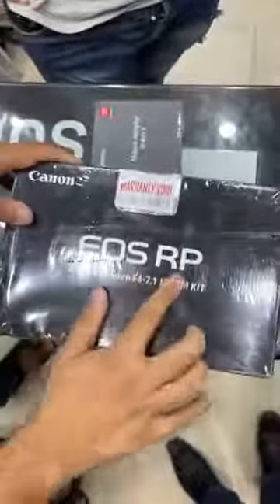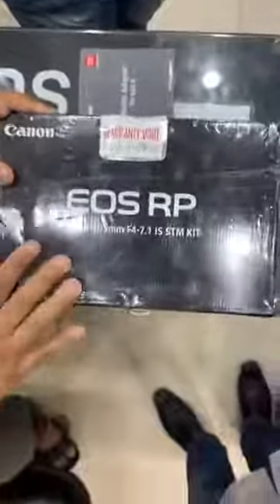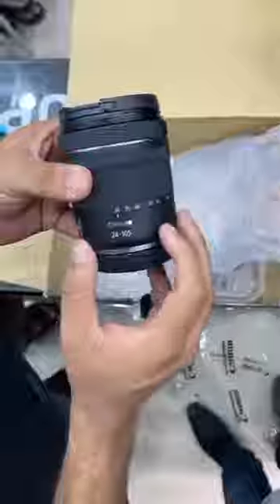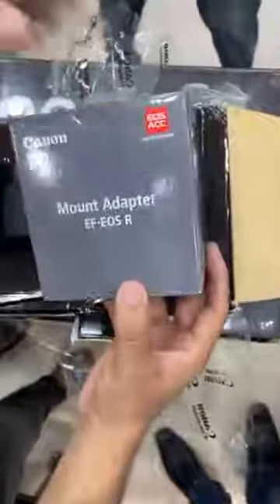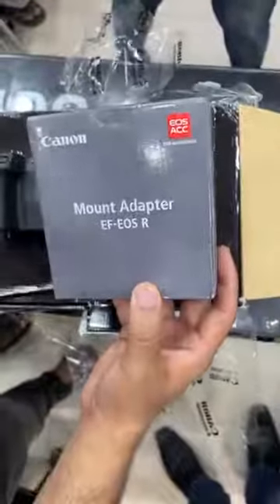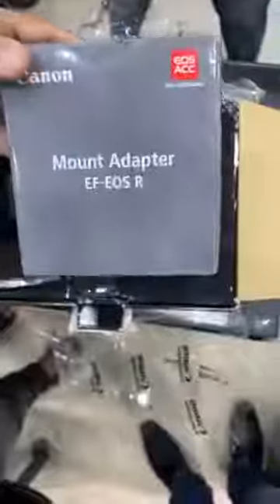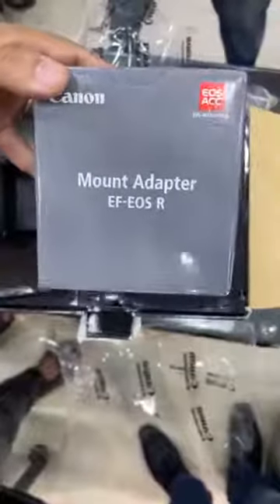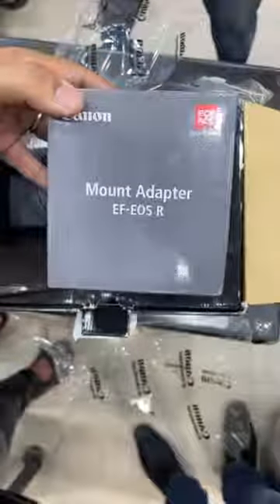Canon Eos Rp Complete Kit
Unboxing Canon EOS RP

SUPER FOTOS | Since 1970
Pakistan’s First Camera Store
(DELIVERS ALL OVER PAKISTAN)

Shop Timings:
10AM To 8:30PM
Monday-Saturday

📍Shop Address:
86-ChamberLane Nisbat Road
Camera Market Lahore.